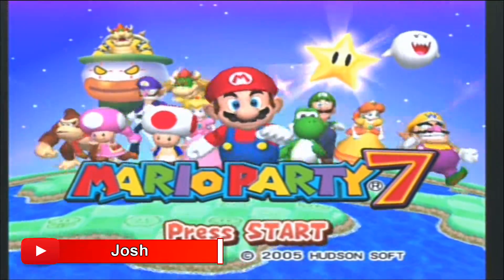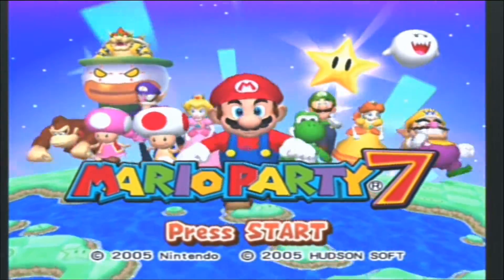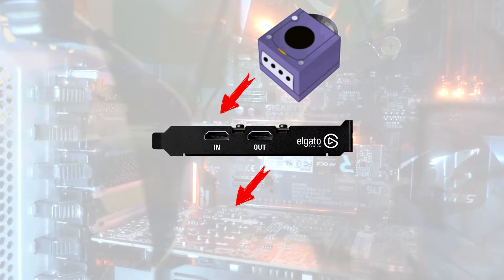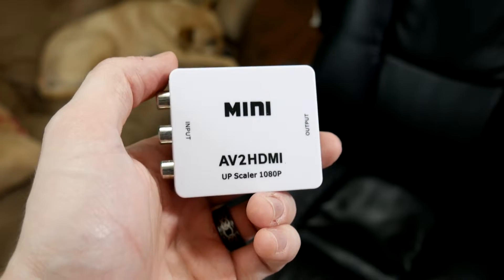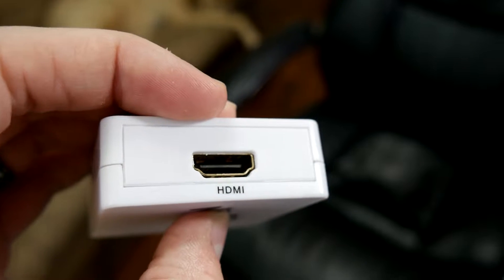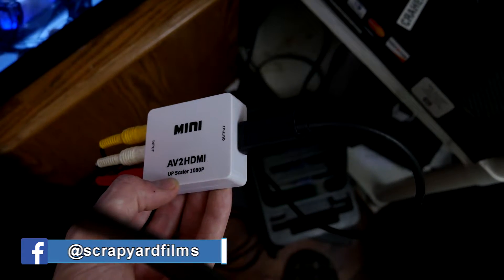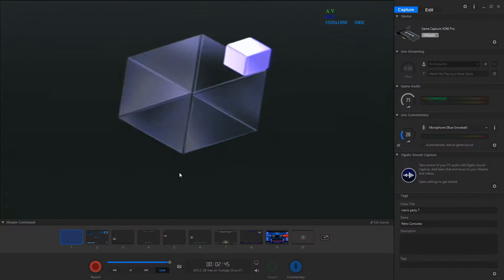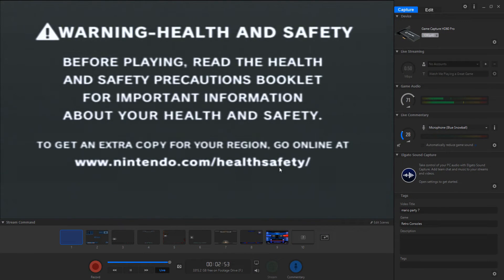Create A Game Grumps Episode! 👨‍🏫 How Game Grumps Record Games 🎮 #1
Hey everyone! Josh here with another tutorial video! Today we're going to be learning how to make a Game Grumps episode by learning how they record games and old consoles that don't have HDMI outputs!

Scrapyard Plays is heavily inspired by Game Grumps. I love the Game Grumps animations and the Game Grumps compilation videos and hope to one day achieve this myself. Markiplier and Jacksepticeye are another smaller influence.

I Record all my console game footage with my Elgato HD60 Pro:

I convert my old footage with an RCA to HDMI converter:

►MUSIC◄

🎵 Artist: Silencyde
🎶 Song: Shroud